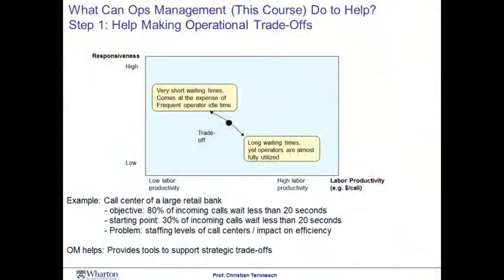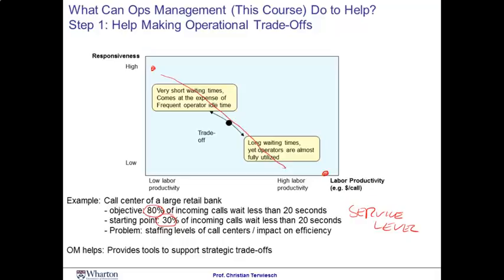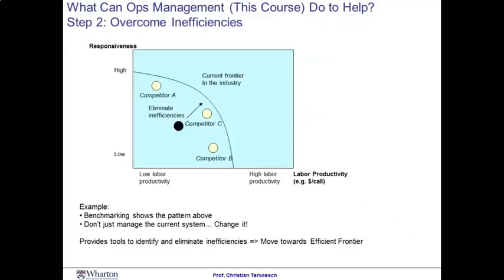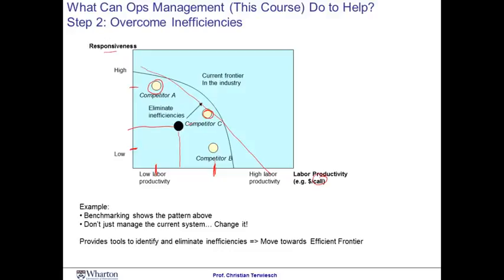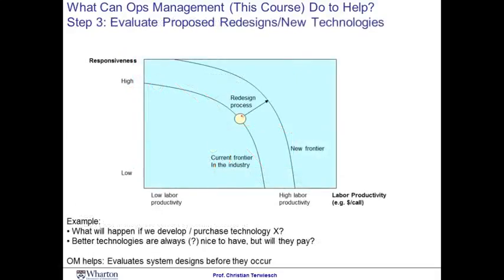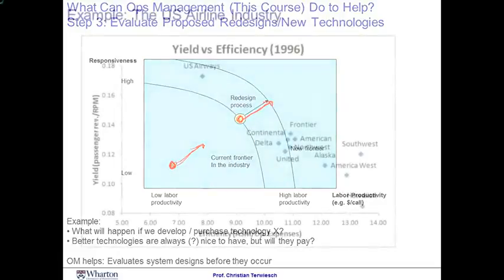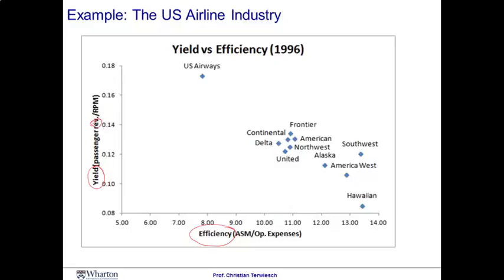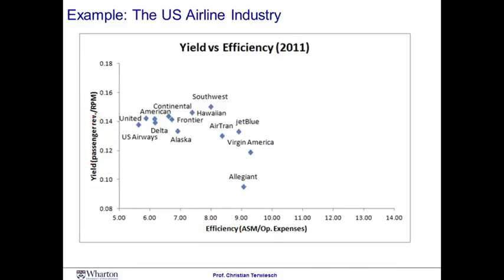2 2 Intro Session 2